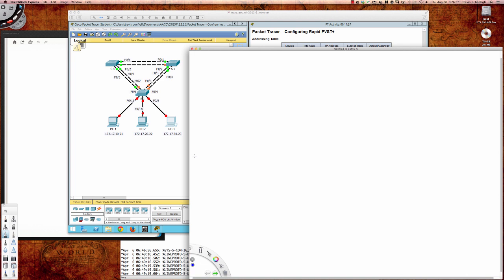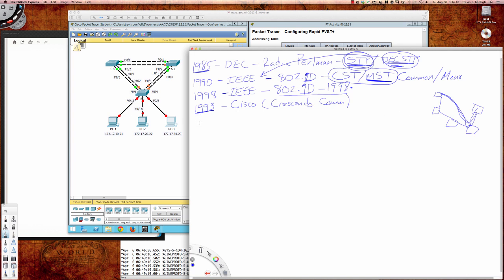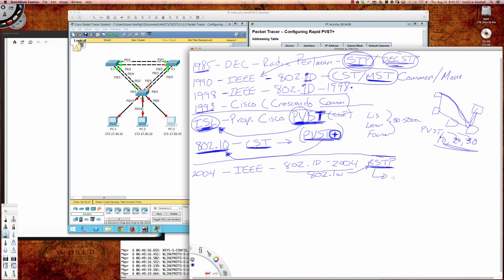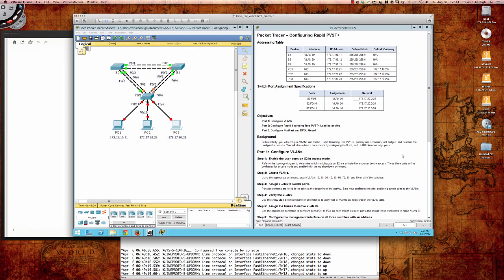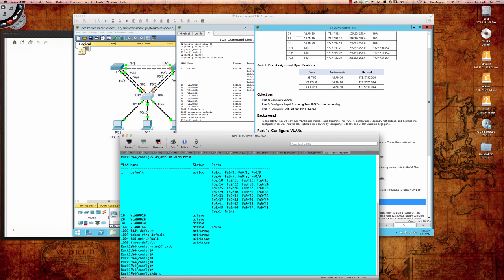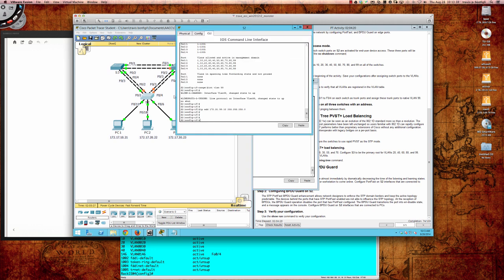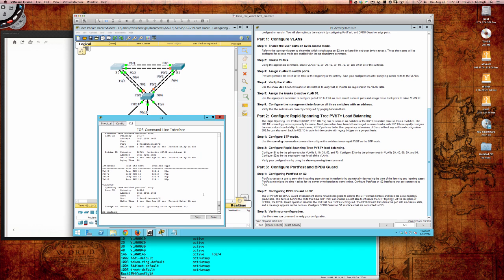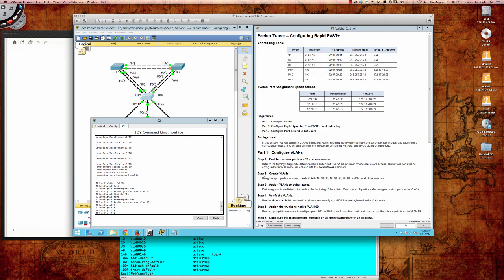Fall 2014 - CSI257-8xx (Week #1 - 08252014) - Packet Tracer 2.3.2.2 Tutorial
The following video will walk you through the PacketTracer 2.3.2.2 activity and demonstrate all configuration steps.  Note that this activity is for the Cisco Networking Academy "Scaling Networks" course.
*This video tutorial also does a much better and more clear job of describing the history of the STP*